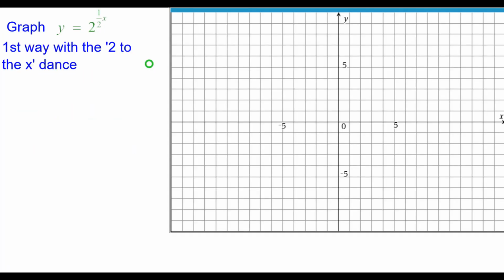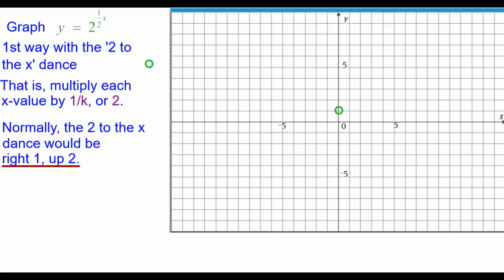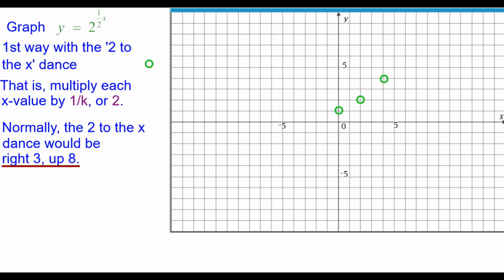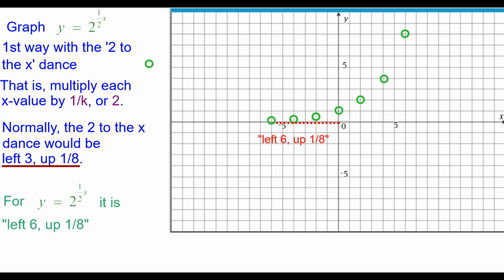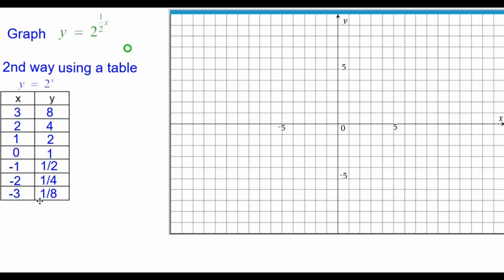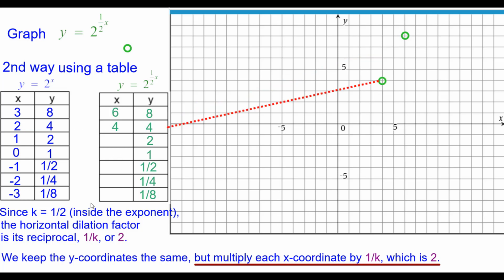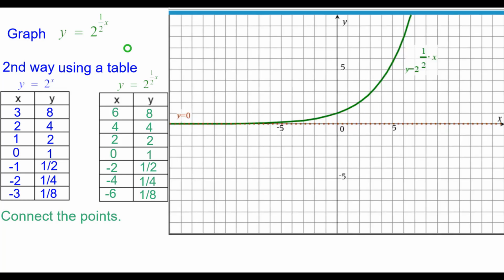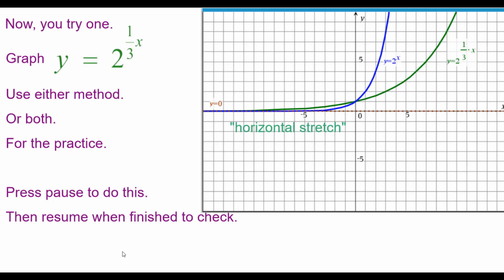Quick! Graph y=f(x/a) for f(x)=2 to the x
This "Quick! Graph" video explores the effect of the transformation f(x/a) on the parent function y=2 to the x.